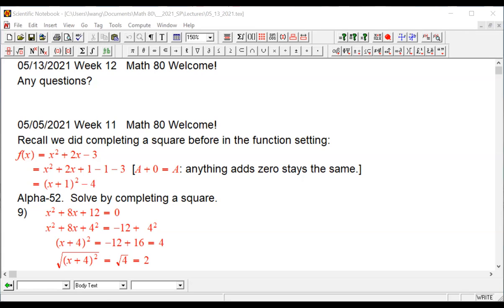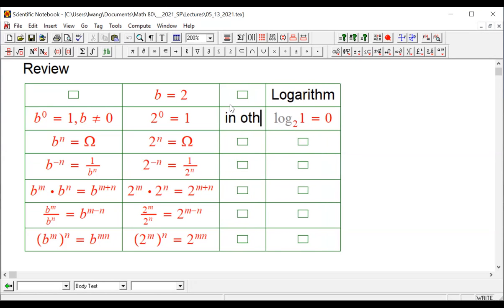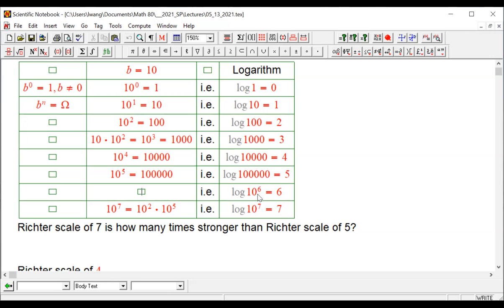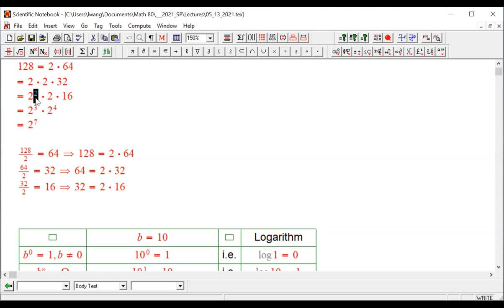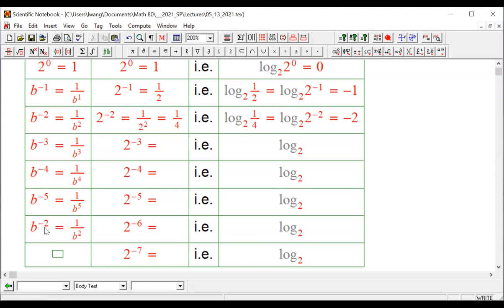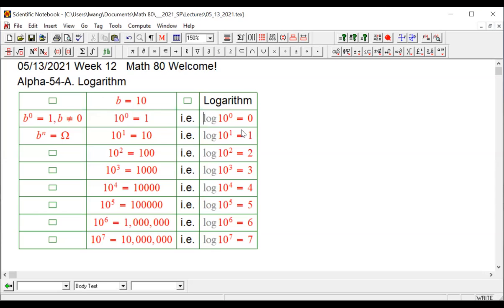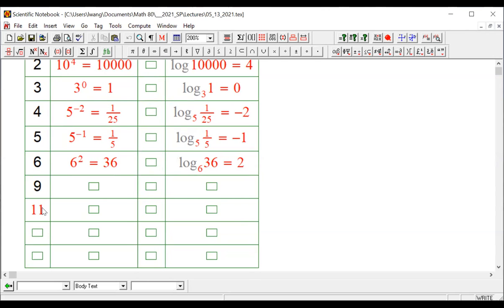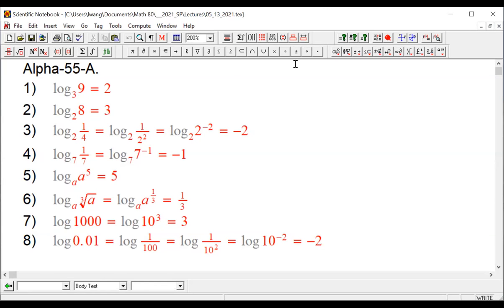20210510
Logarithm and Exponential, Introduction